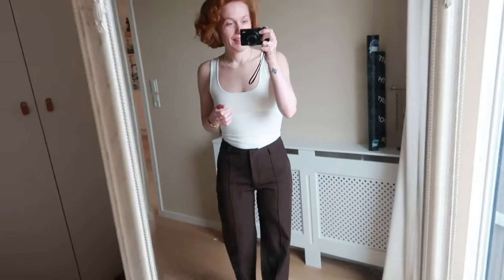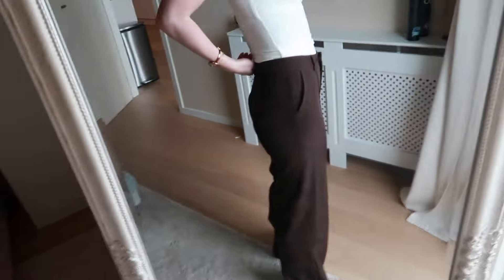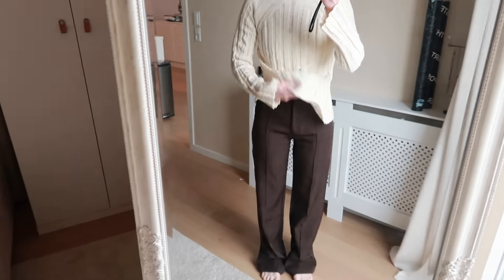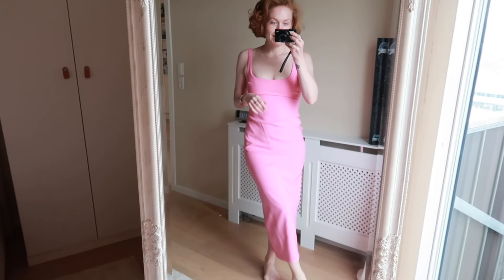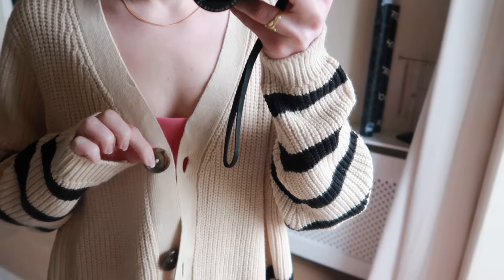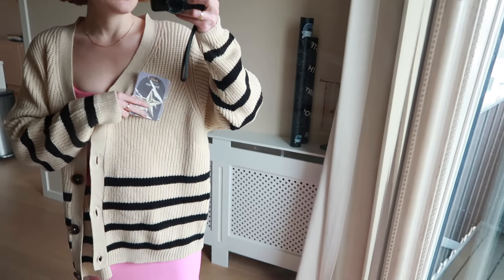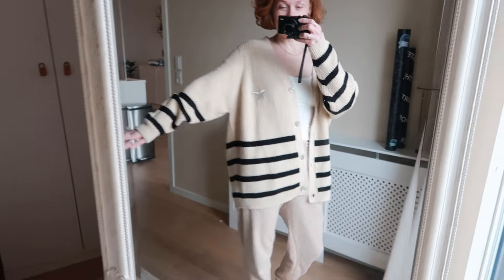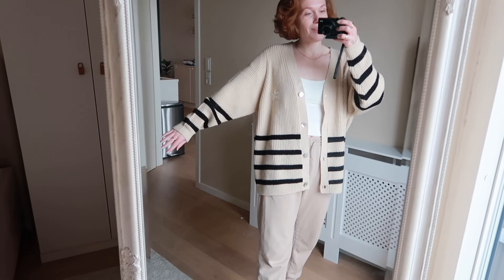EASIEST DIY EVER! 20$? 200$?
We are having a cozy Sunday with everything cake, play and shopping. I do a little haul including the perfect Barbie dress if you ask me... Then we move on to a chunky sweater I just picked up. I got it very cheap and the base is really there BUT it needs a little face lift to be just perfect. So that is the DIY for today. Elevate the cardigan with me and I promise, it is the easiest ever haha
I hope you enjoy the video! Xoxo

Pant - Venderbys
Dress, Top, Sweater - Zara
Cardigan - Bilka